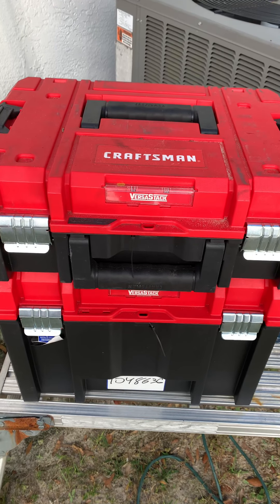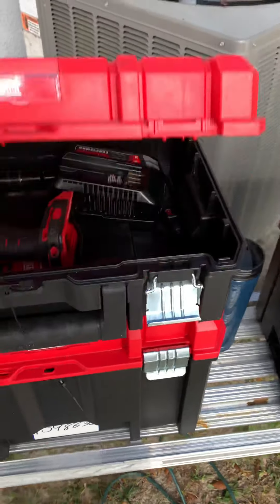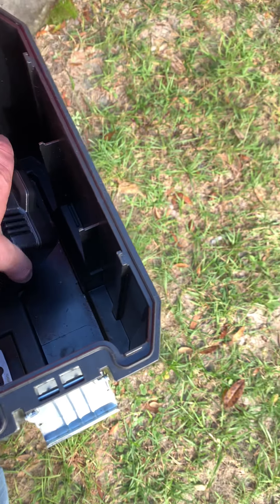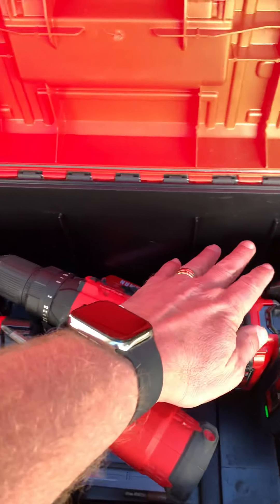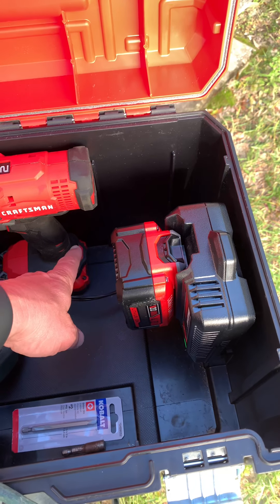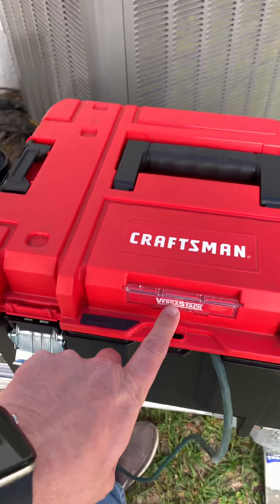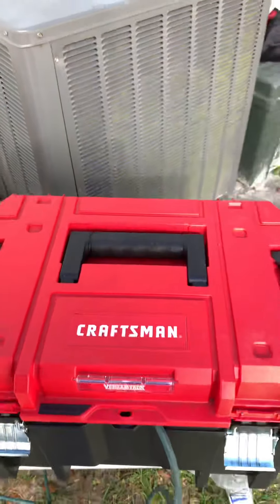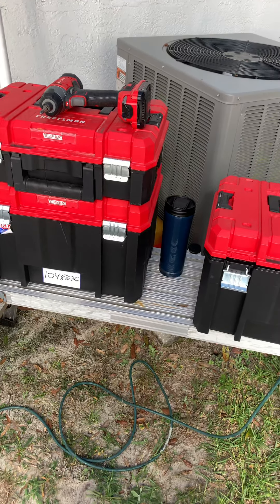Craftsman Versastack Hack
Battery charger storage